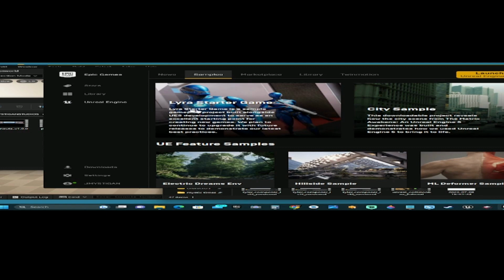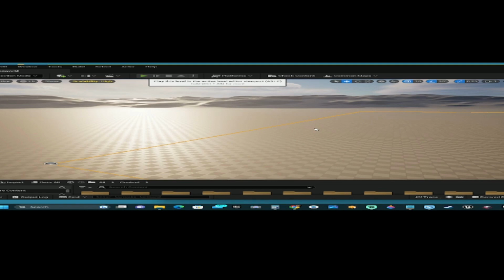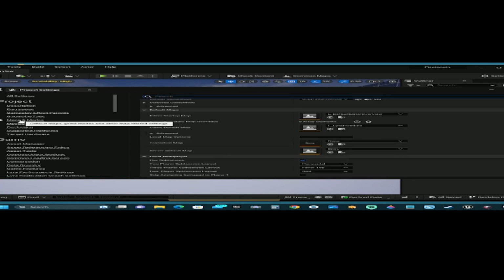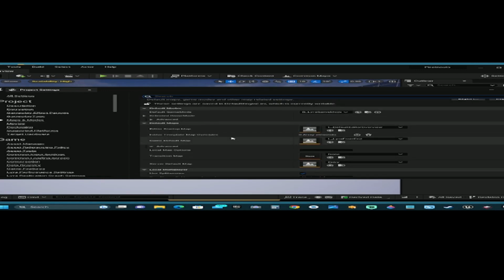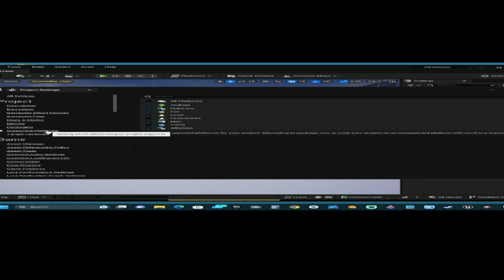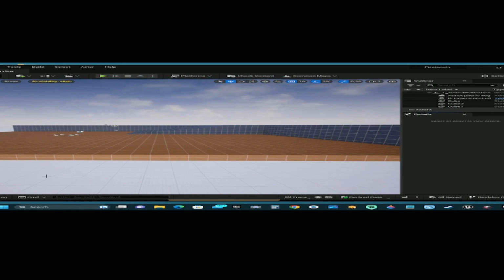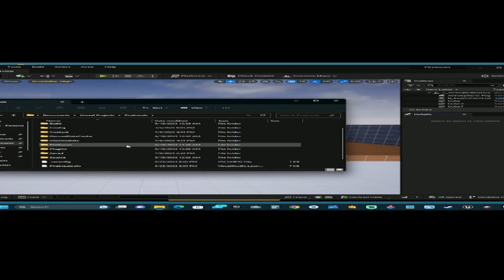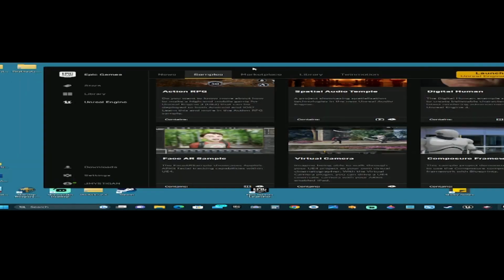how to create a game with lyra part 1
my screen is a curve monitor, sorry for the invisible fonts on screen, but here in this video we are going over how to create a game using the lyra template and package our project for shipping, distribution for windows. short series